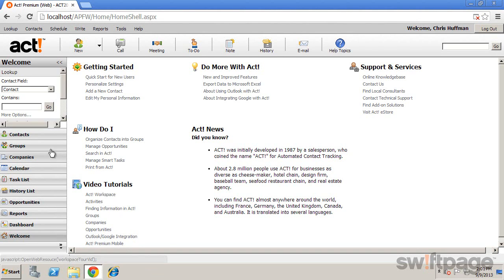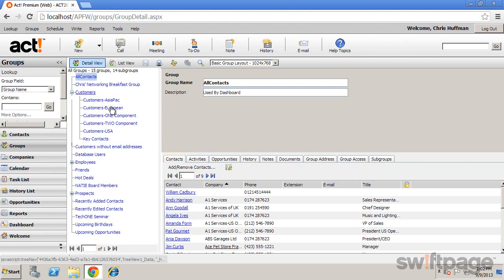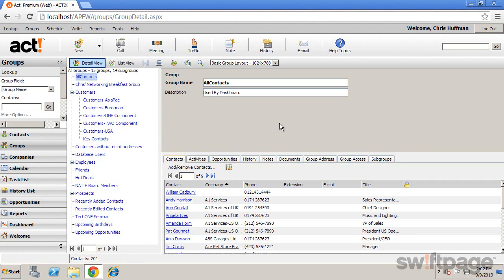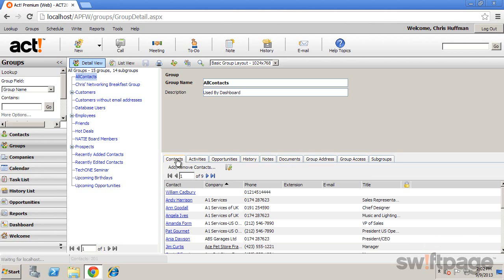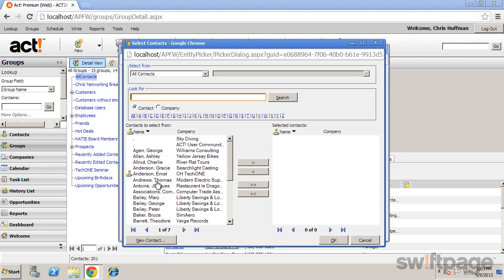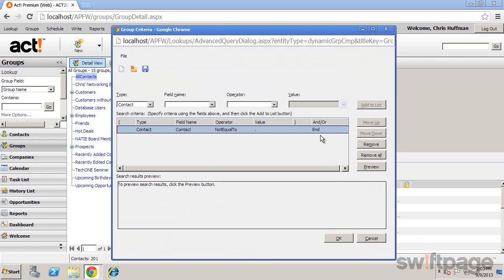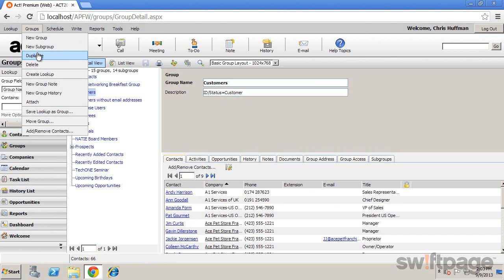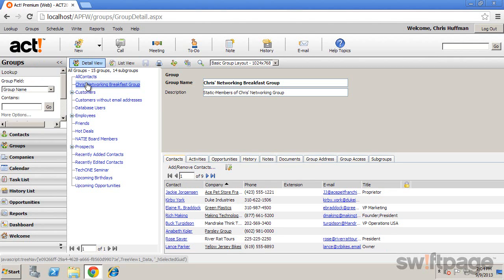Feature Tour: Web: Groups (Act! Tutorial)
In this lesson, you'll learn how to create, duplicate, organize, and delete groups of contacts in Act!.

If you have a product question about Act!, please visit our online community to interact with other Act! users, partners and Swiftpage employees.

Did you find this video helpful? If so, please like it using the like button above. We also invite you to share and embed the video using the share button above.